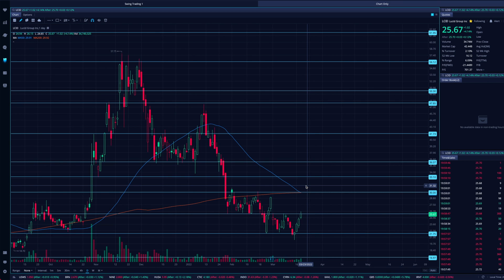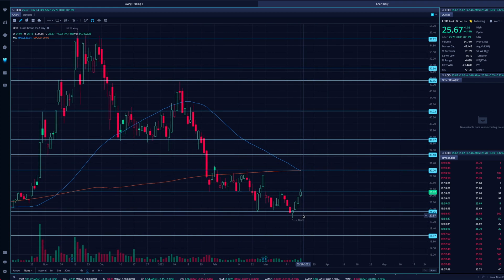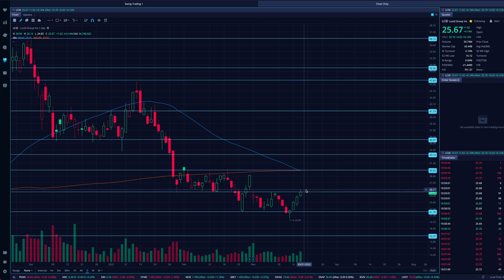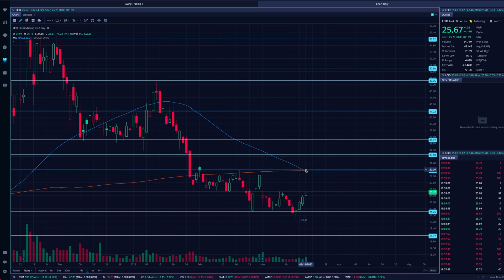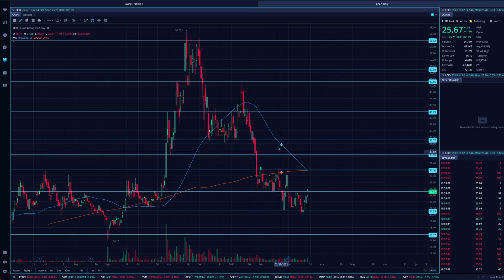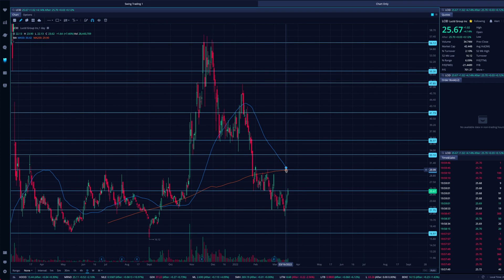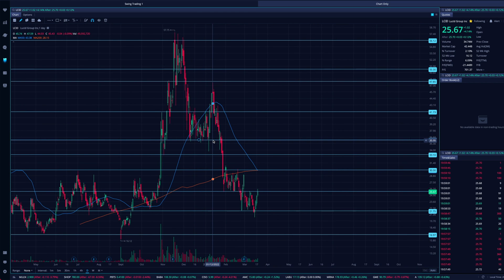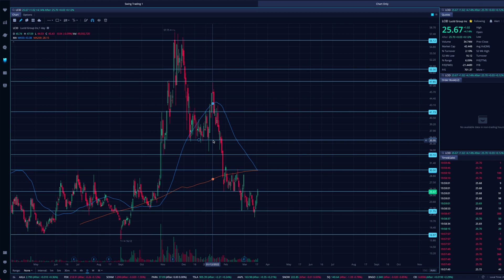LCID (LUCID STOCK): KNOW THIS | $LCID Price Prediction + Technical Analysis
In this video from Stock Trends we are covering LCID stock, the recent price action, price prediction, technical analysis and more! As always do your own due diligence before making any trades/investments and leave any questions and comments below in comments section!

                                  🔽 RESOURCES 🔽